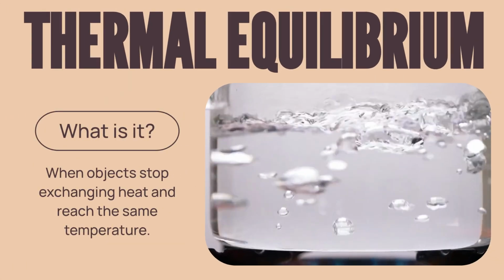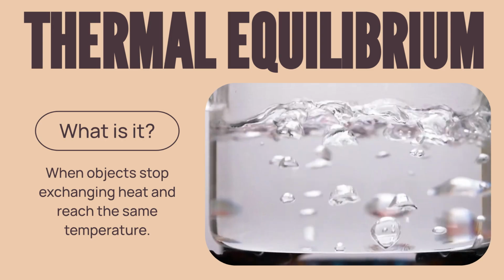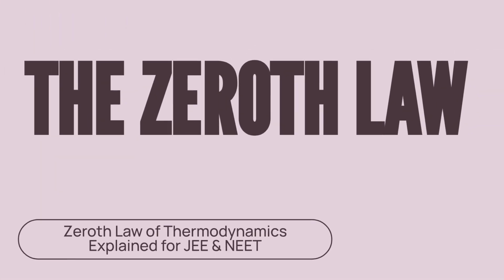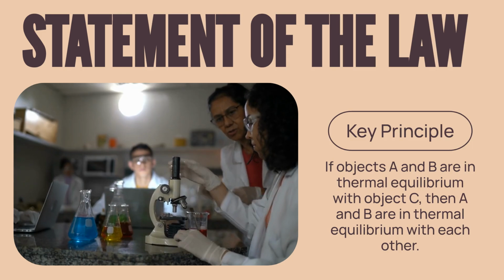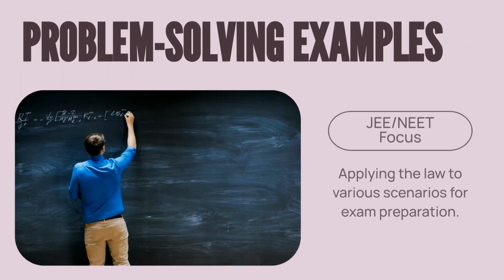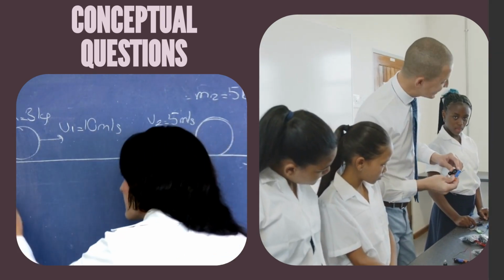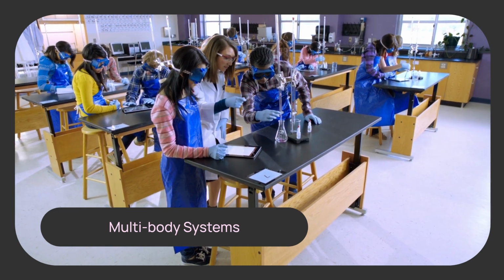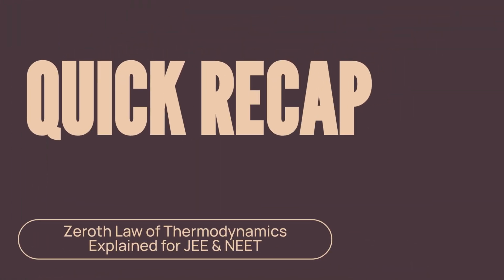Zeroth Law of Thermodynamics Explained for JEE & NEET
Do comment your doubts in the comment section, your doubts will be cleared as soon as possible.

Happy Learning!